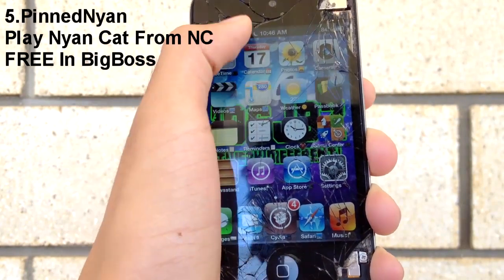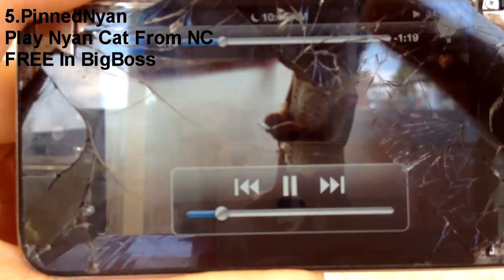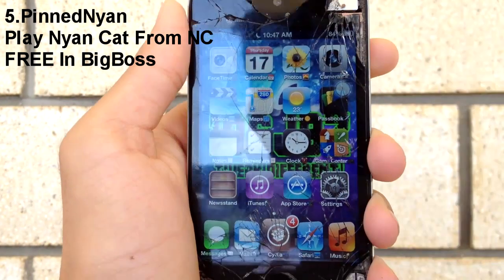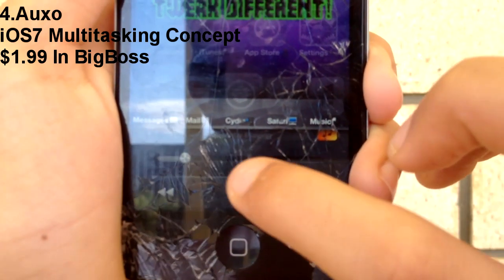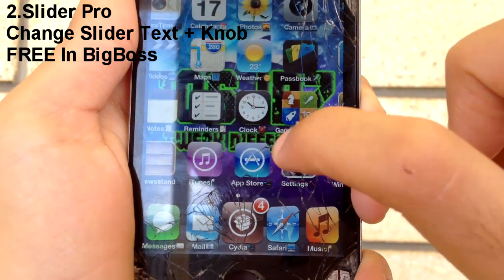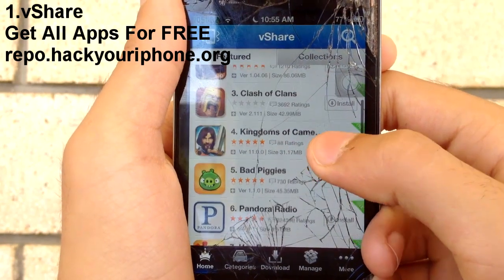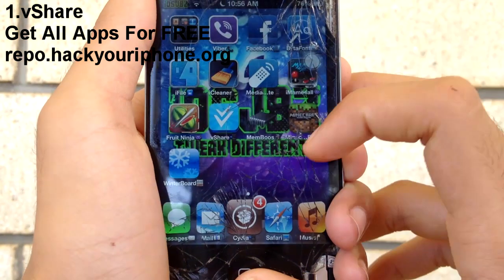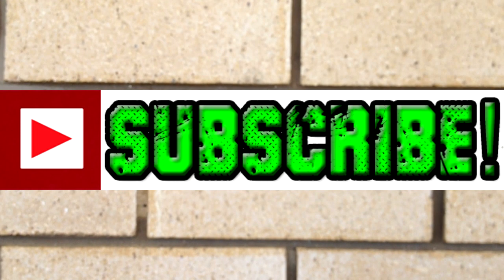Top 5 Cydia Tweaks of 2013 | January Wk3 | PinnedNyan, Auxo, Quicknote, Slider Pro & vShare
Hey Wassup?! This Is Linius, and as this is Thursday, It's time for another episode of Top 5 Cydia Tweaks Of The Week! So Here You Are With This Week's Top 5!

3.QuickNote (Add Useful Reminders or Notes To Notification Center) Free In BigBoss
To Be Kept "Up To Date" :
Like & Favorite To Show Your Support ;)